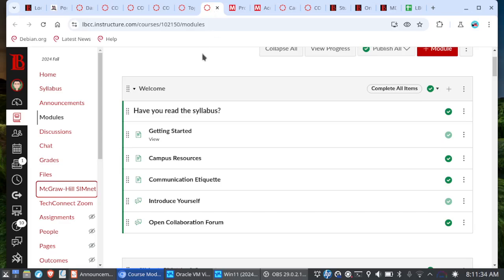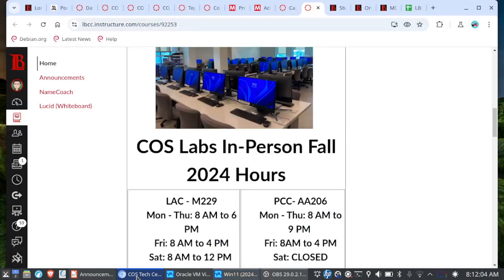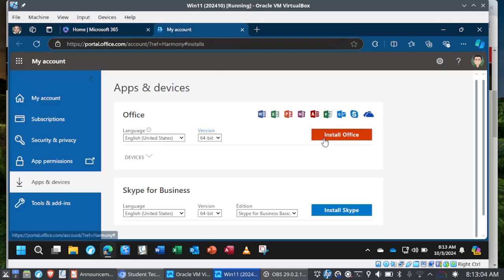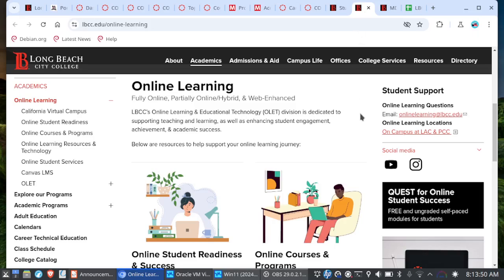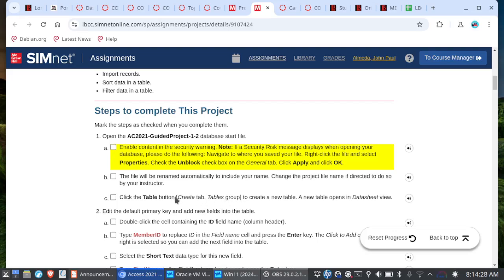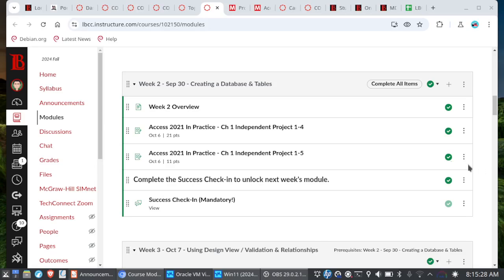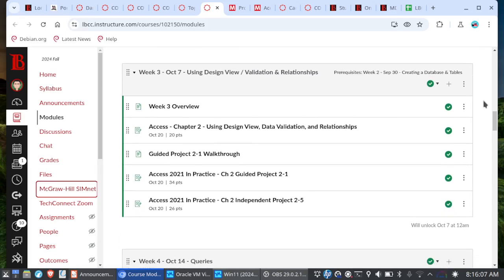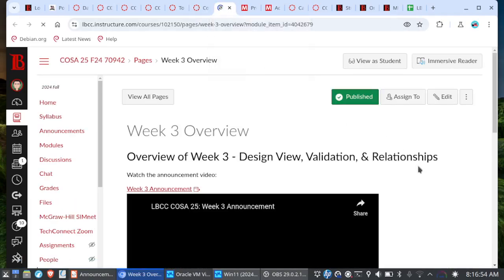COSA 25 - Week 3